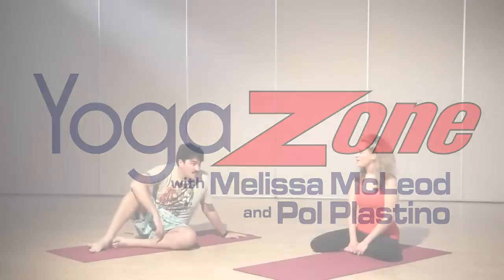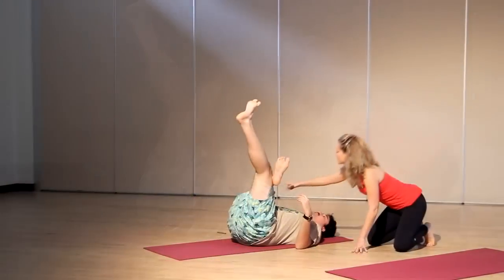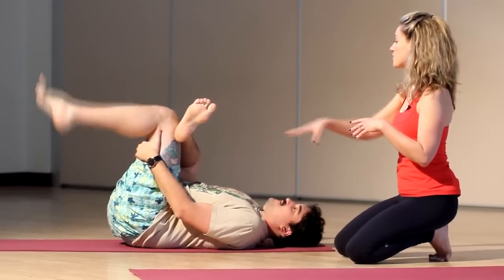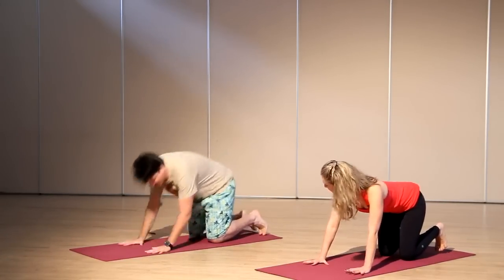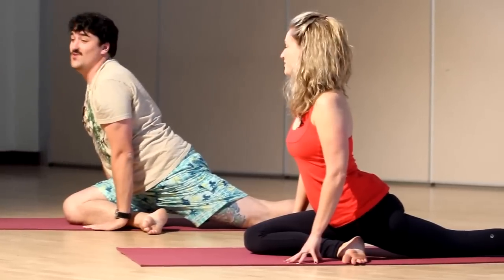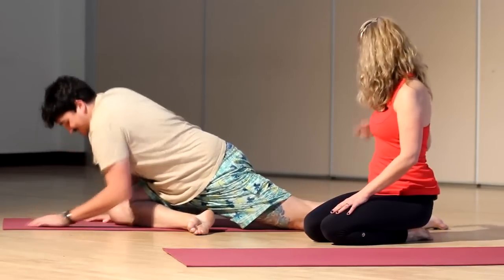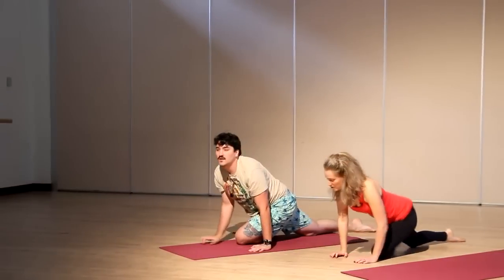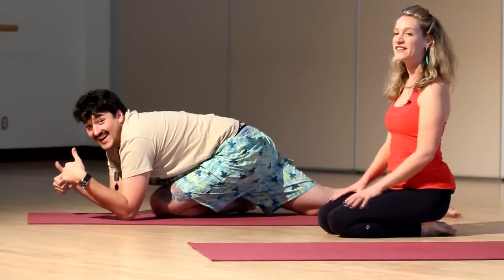Yoga Zone with Melissa Krieger and Pol Plastino at The Zone @ 91-3 Modern Rock in Victoria, BC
Pol Plastino at The Zone at 91.3 in Victoria BC needed to stretch out his hips and I got called in to show him how!

This is a silly video in a fun five part series called Yoga Zone for The Zone at 91.3

I'm a yoga instructor and personal trainer based in Victoria, BC, Canada. If you want to learn more about me, check out my yoga DVDs and downloads or join me on a weekend retreat visit me at bloomyogavictoria.ca!